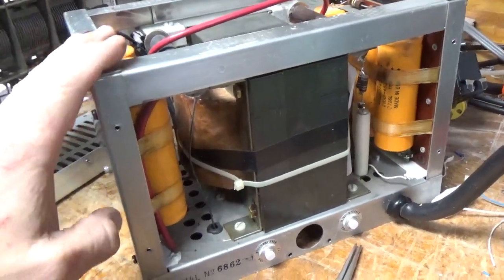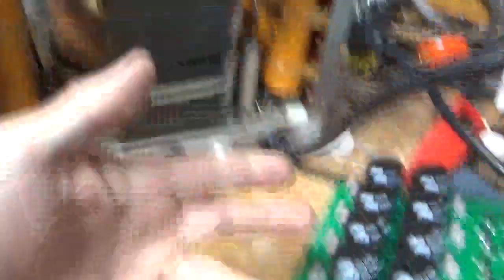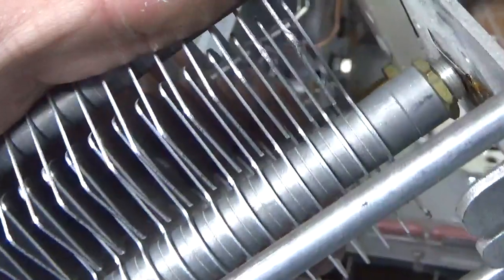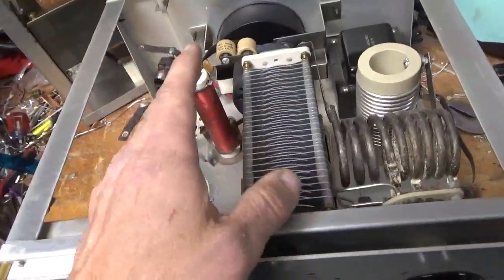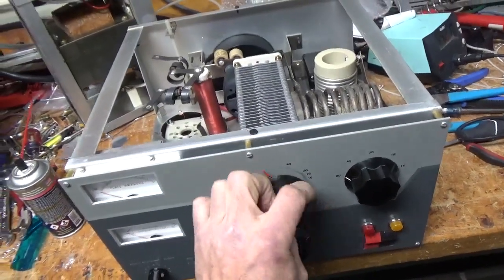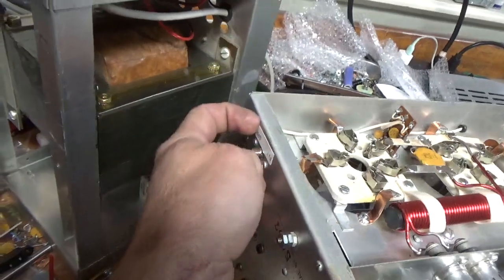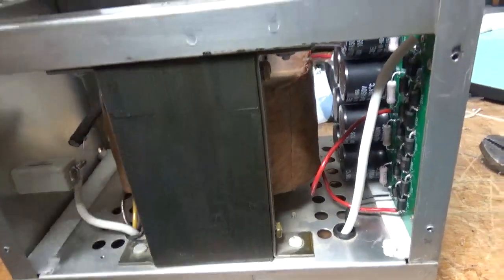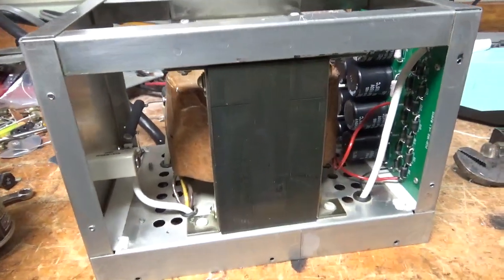Drake l4b Harbach Power Supply Kit, Harbach Soft Start , Soft Key Bias Board Ground Grids Etc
Here I show the repair and modifications on a Drake l4b Enjoy

Air variable is short for air variable capacitor.